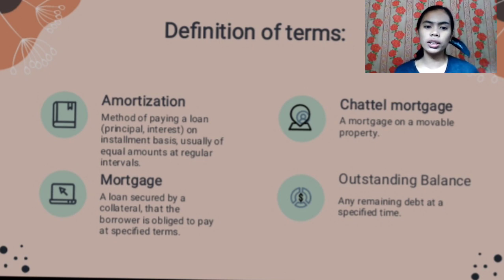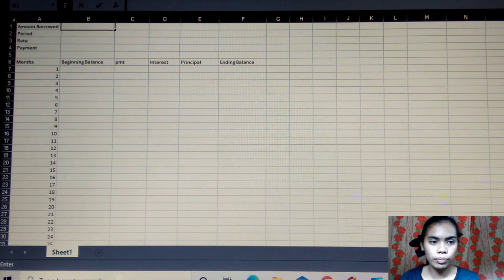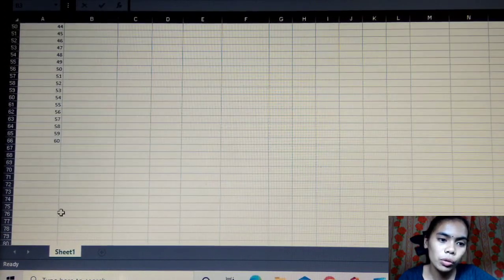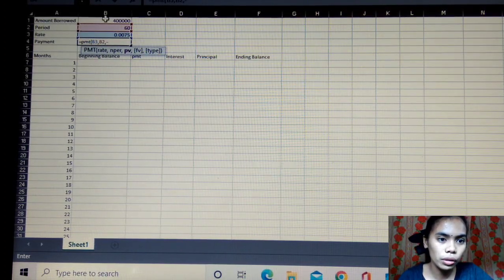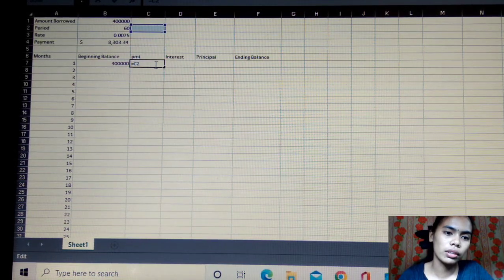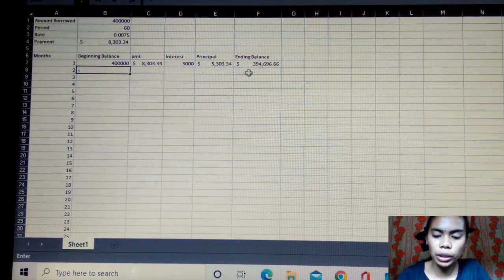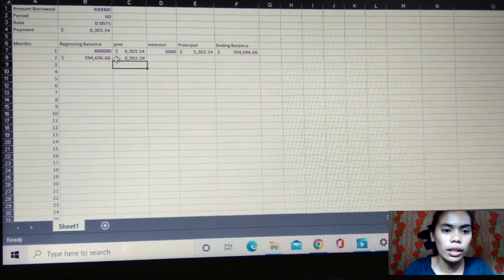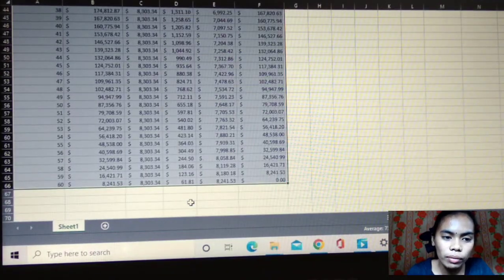MATHEMATICS OF INVESTMENT || VIDEO TUTORIAL: Making an Amortization Schedule